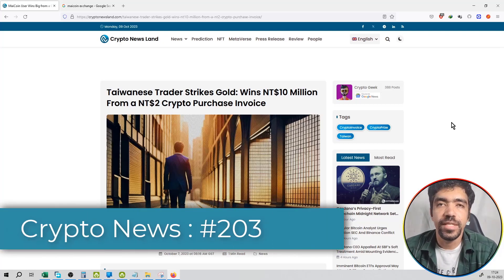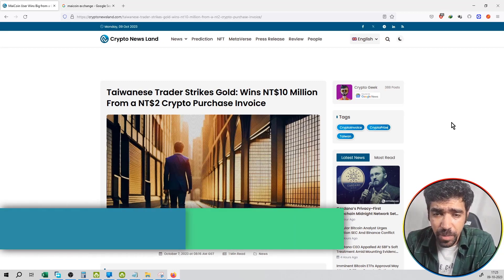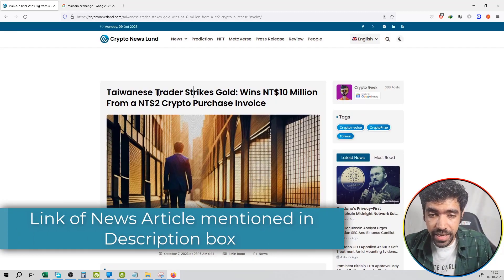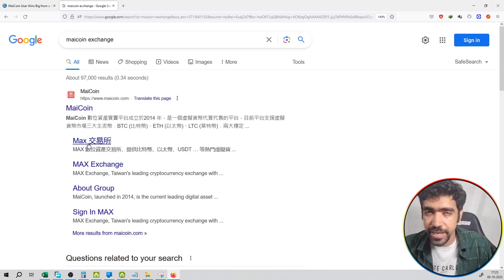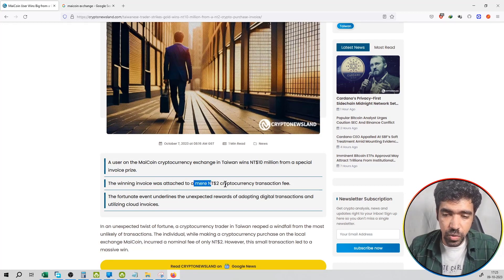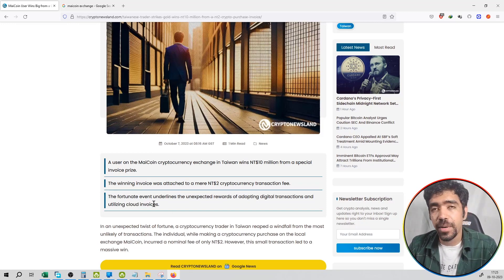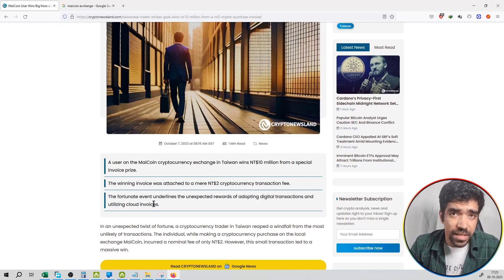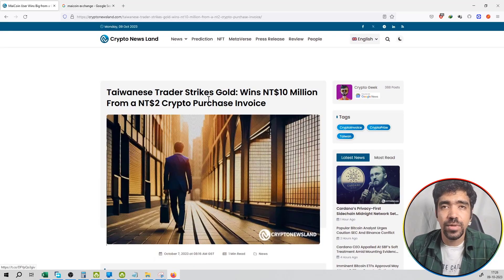#203 | Crypto News | Taiwanese Trader Strikes Gold: Wins NT$10 Million From a NT$2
Hello Friends,

crypto,
crypto news,
crypto news today,
crypto crash,
crypto market,
more crypto online,
crypto currency,
crypto regulation,
crypto trading,
crypto today,
crypto update,
trading crypto,
crypto live,
crypto live stream,
crypto investment,
chico crypto,
crypto chico,
crypto news,
crypto,crypto news today,
crypto market,c
rypto crash,crypto update,
crypto banter,
crypto news alerts,
buy crypto,
xrp crypto,
crypto today,
crypto world,
crypto daily,
best crypto 2022,
crypto regulation,
breaking crypto news,
banter crypto,
banter crypto,
crypto trading,
top crypto 2022
crypto,
crypto news,
crypto market,
crypto news today,
crypto currency,
more crypto online,
crypto crash,
crypto today,
crypto update,
best crypto investment,
crypto regulation,
crypto world,
cnbc crypto,
narendra modi on crypto currency
bitcoin,
bitcoin news,
bitcoin price,
bitcoin crash,
bitcoin analysis,
bitcoin news today,
bitcoin today,
bitcoin price prediction,
bitcoin prediction,
buy bitcoin,
altcoin,
bitcoin pump,
bitcoin update,
bitcoin etf,
bitcoin price analysis,
bitcoin ta,
bitcoin trading,
bitcoin spot etf,
altcoin daily,
bitcoin live,
bitcoin price today,
litecoin,
bitcoin breakout,
raoul pal bitcoin,
bitcoin bull market
ethereum,
ethereum price,
ethereum news,
ethereum merge,
ethereum news today,
ethereum prediction,
ethereum today,
ethereum crash,
ethereum crypto,
ethereum eth,
ethereum price today,
etherium,
ethereum staking,
ethereum ta,
ethereum explained,
ethereum tutorial,
bitcoin prediction,
btc price,
btc prediction,
bitcoin price,
price prediction,
market cap,
market capitalization,
coinmarket cap,
cryptocurrency market cap
crypto,
crypto terminology,
crypto terminologies,
crypto terms,
crypto trading,
crypto terms for beginners,
crypto news,
crypto trading terms,
cryptocurrency terminologies,
crypto terms explained,
terminologies,
crypto mining,
crypto glossary,